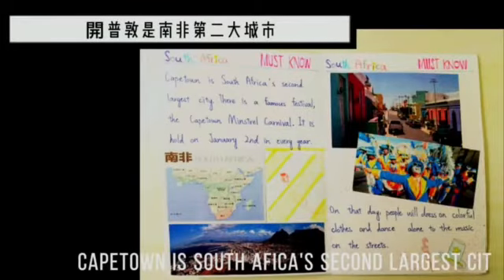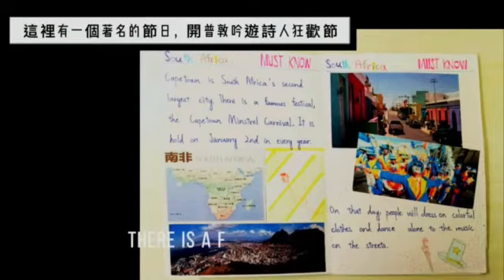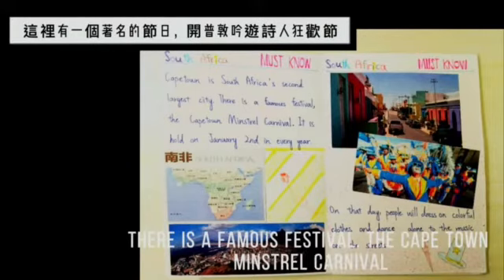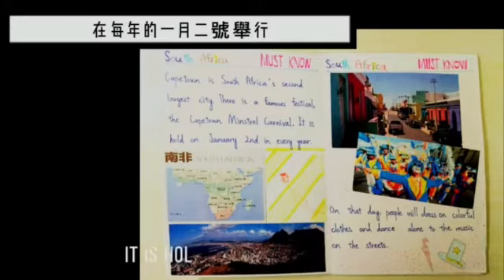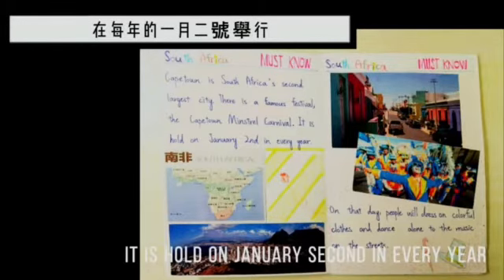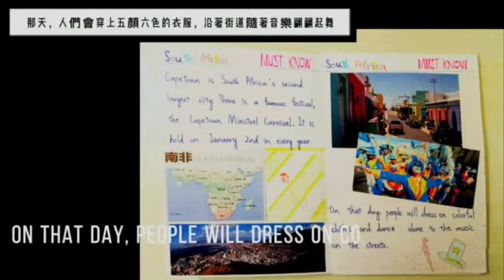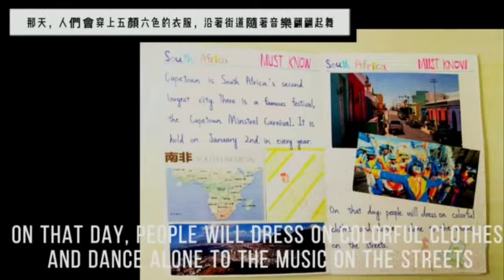70621 Joanna Shen 沈芯語 -Cape Town Minstrel Carnival 開普敦吟遊詩人嘉年華, Africa南非